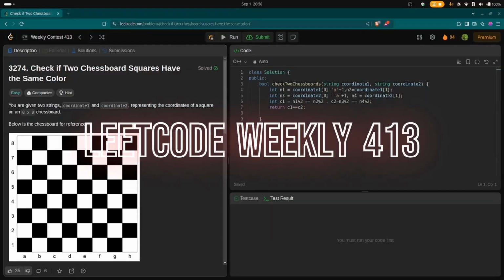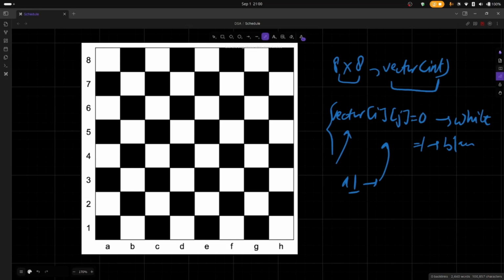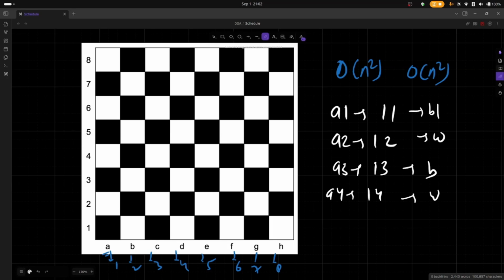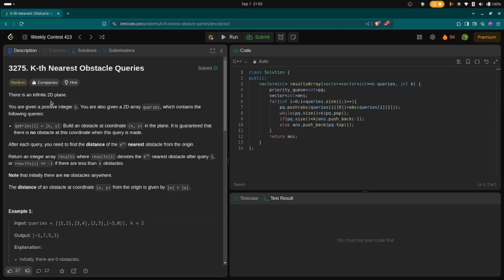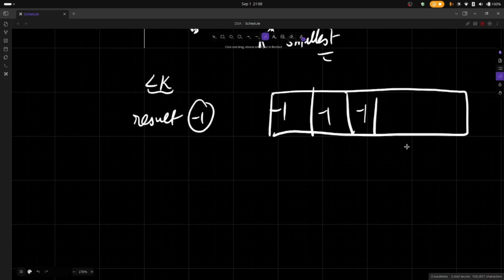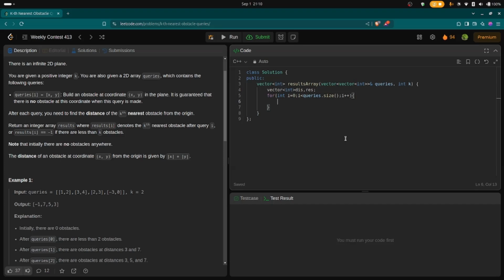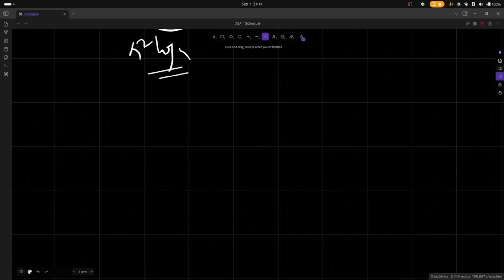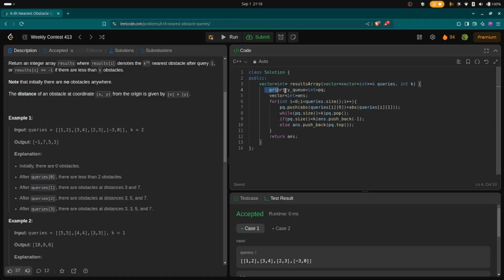3274 | 3275 | Chessboard Squares | Kth Nearest Obstacle Queries | Leetcode Weekly 413 | C++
Explanation of the first two problem of the Leetcode Weekly Contest held on Sep 1,2024. The problems discussed in the video are
1) Check if two chessboard squares have the same colour
2) Kth Nearest Obstacle queries